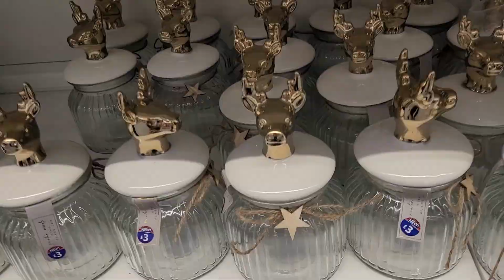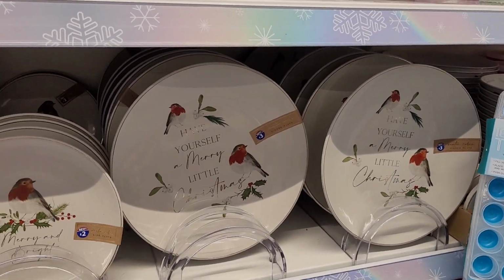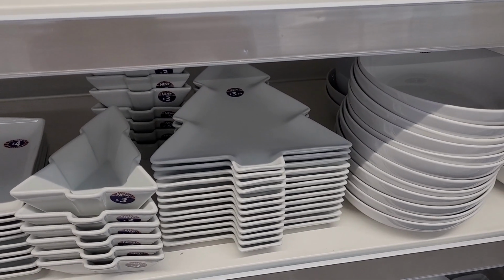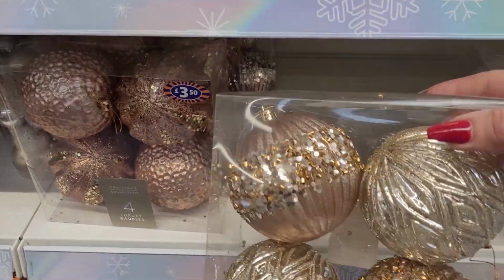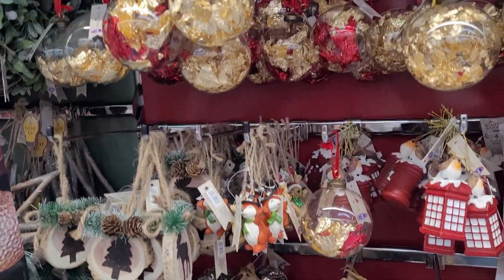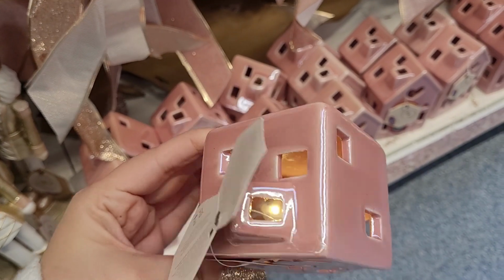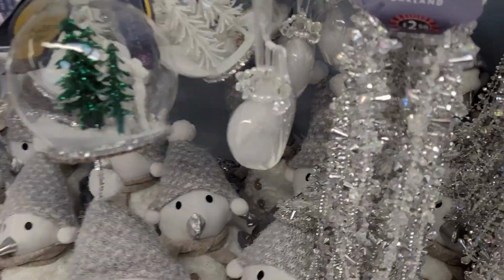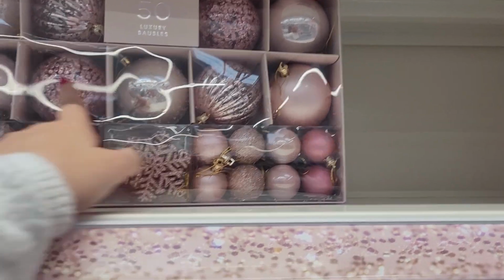CHRISTMAS HOMEWEAR IN B&M | NEW IN CHRISTMAS DECORATIONS IN B&M